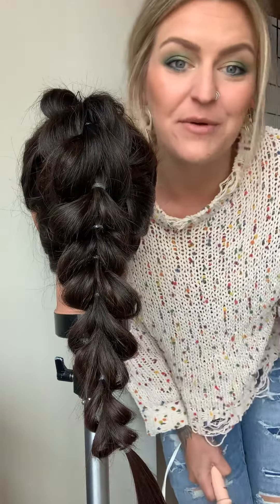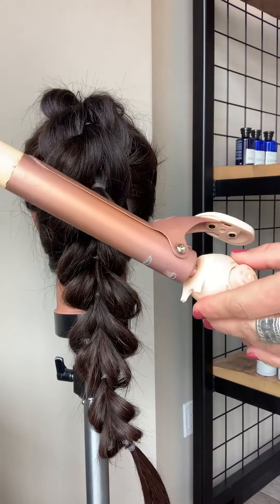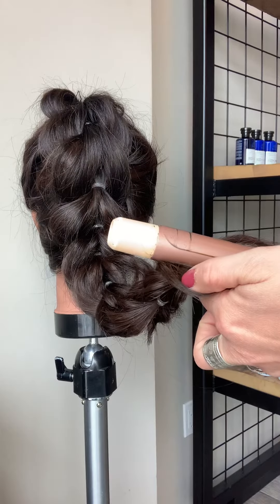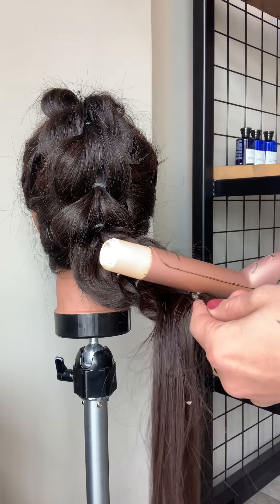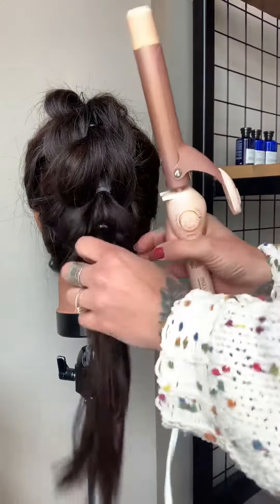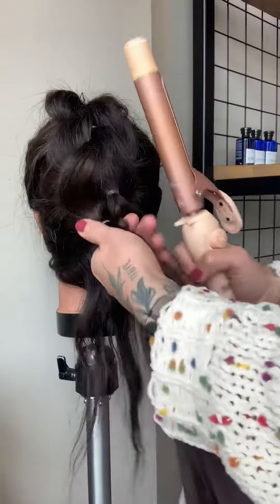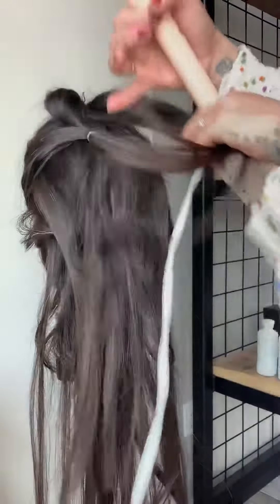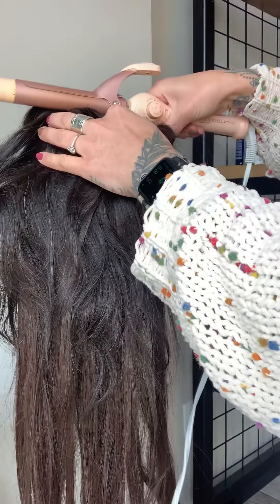Taking out pesky rubber bands!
Easy helpful Helium Tips!